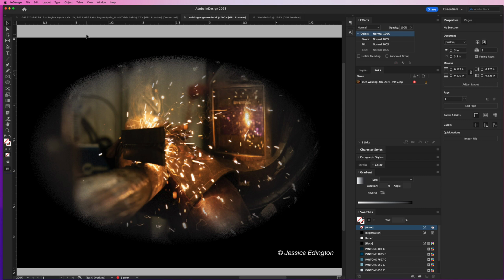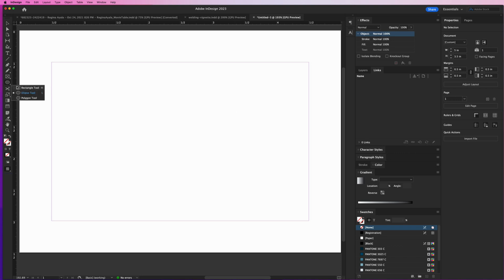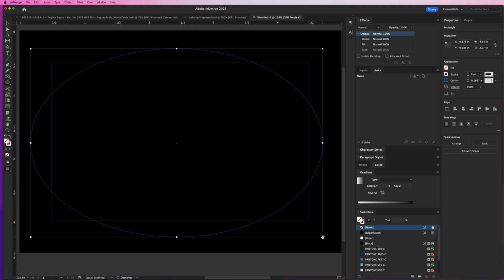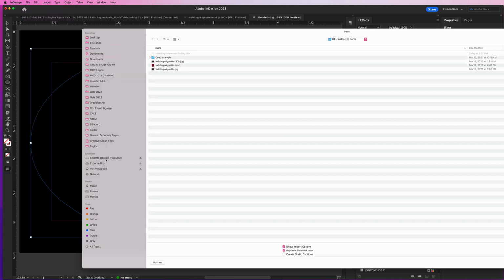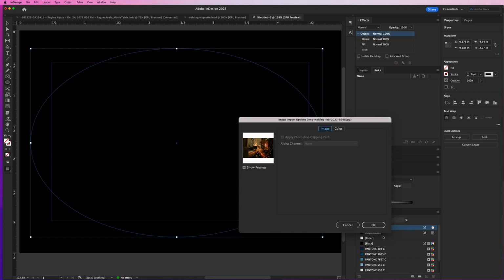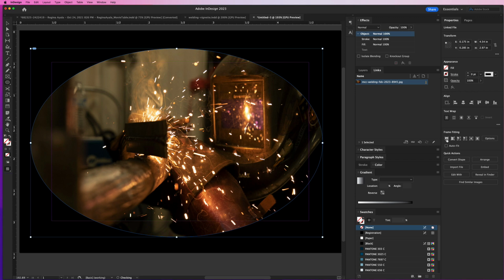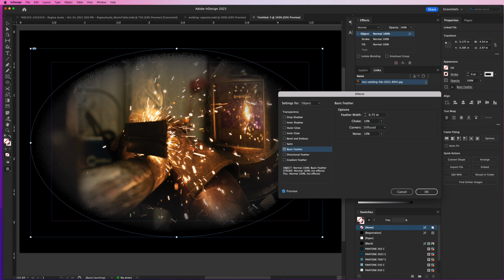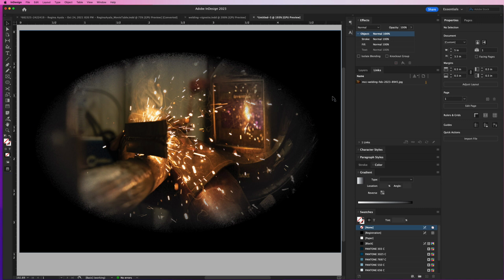Assignment Tips - Vignette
Learn how to create a vignette (feathered edge) around an image in InDesign.